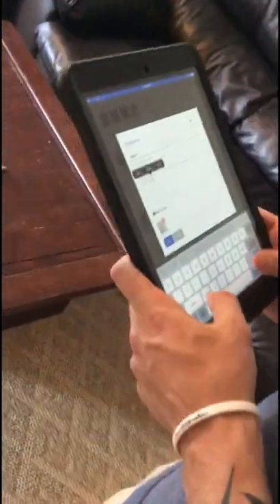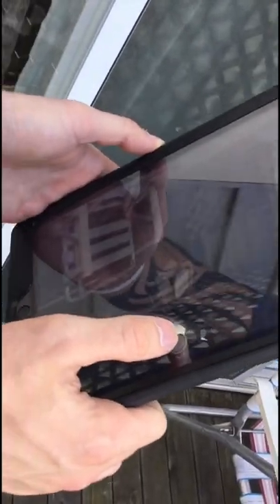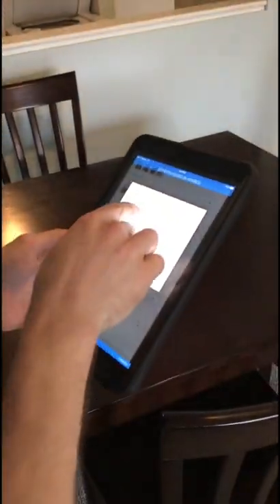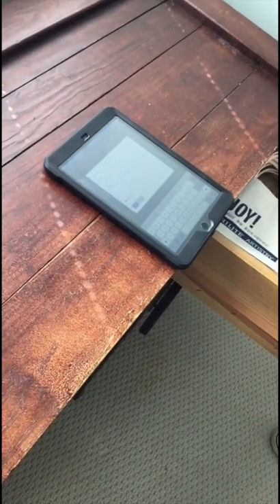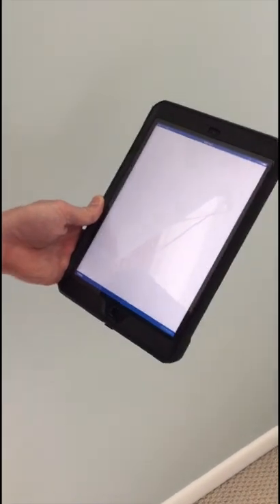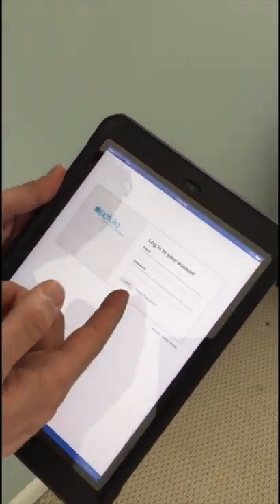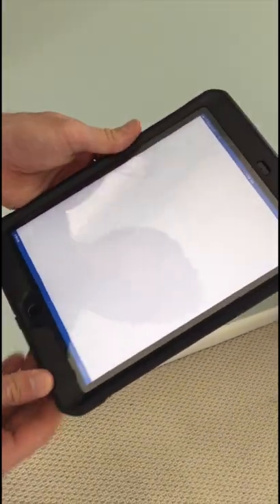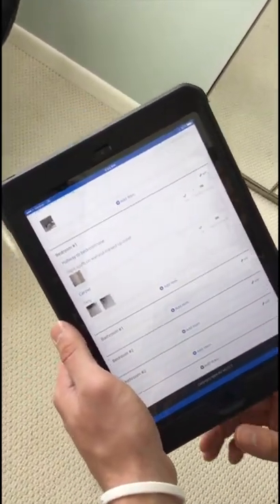Appfolio App Ipad Issues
Issues with Appfolio Inspections